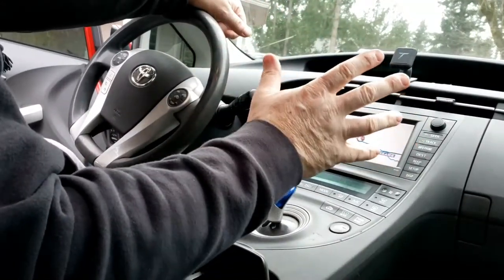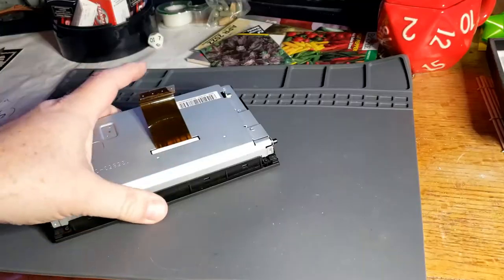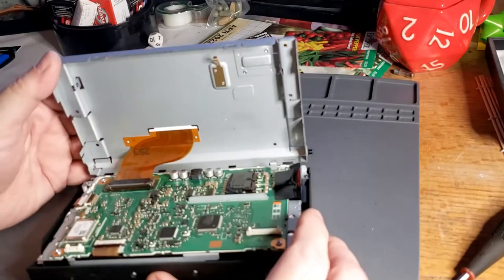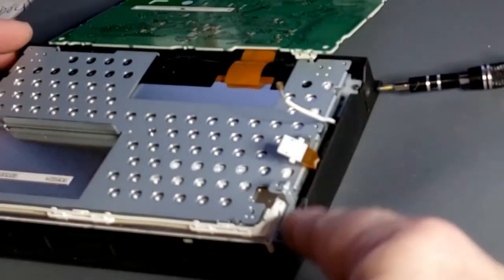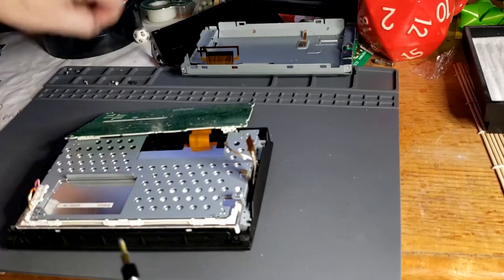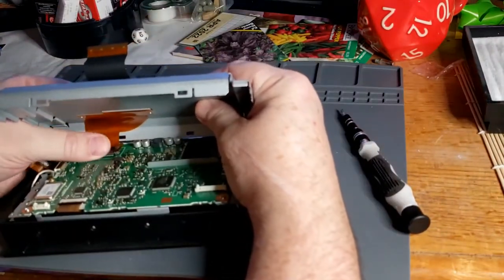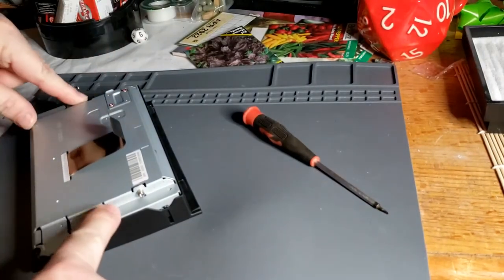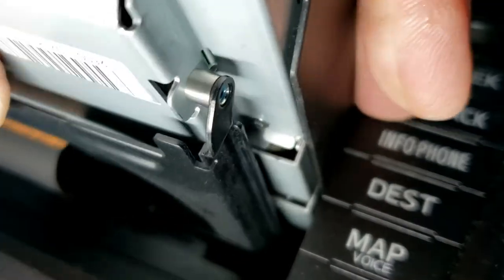ep77 Bishops Garage - 2010 Prius broken LCD screen easy replace!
A Prius gets some needed LCD screen fixin!

A newer car in the fleet, our 2010 Prius suffered a blow to its LCD screen a couple years after it was new, it was never tended to, but now, its time to work on that!  Follow along, step by step.

Some may replace the entire radio head unit, thats a grand ($1000) or more, used at least half that...so how about we just order the screen itself for $64 and spend 30 minutes swapping it out.

It truly is not hard, just keep moving forward with each step and you will come out the other side with a working radio/navigation system!

2010-11 Toyota Prius JBL E7022 Navigation Touchscreen
$64

...and while you are working on this, order a new navigation DVD, the heart of the maps on the nav system for these cars, easy to install. just insert the new DVD, reboot, it updates the head and poof you are working with new maps!

It used to be a pricy visit to Toyota to have a technician swap your DVD and put a key in, they don't have that block any more...most people use their phones and there is no value any more charging a customer $300 to do this.

NEW 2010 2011 Toyota Prius 2019 Navigation Map Update DVD Gen 6 18.1 U9A
$7

-bish
Bishops garage is all about the cars, projects that every day people can do on their old vehicles, wrench on some old iron and bring smiles to the faces of passers by.

Everyone likes old cars, they conjure memories of the past, good times, and some fun times, innocence and romance, come along with us and enjoy that, re-live it!

Support your local hot rod shop!